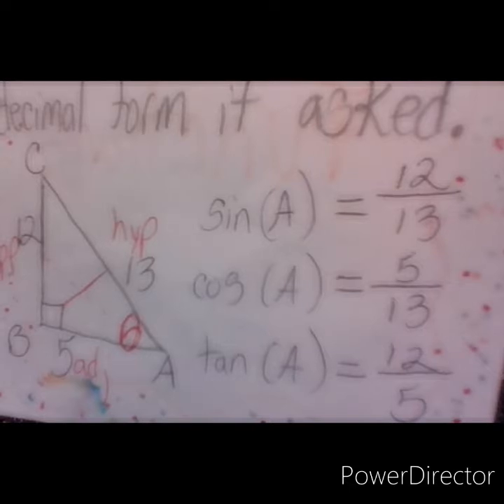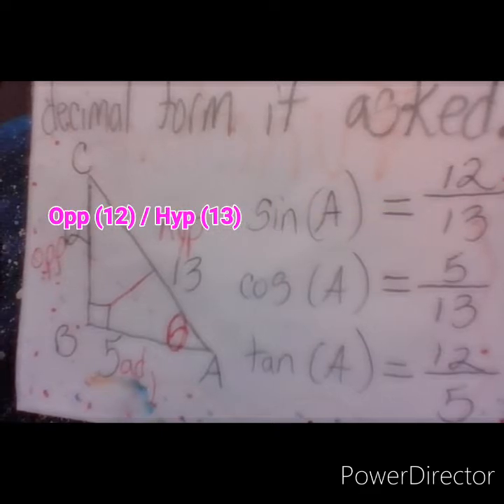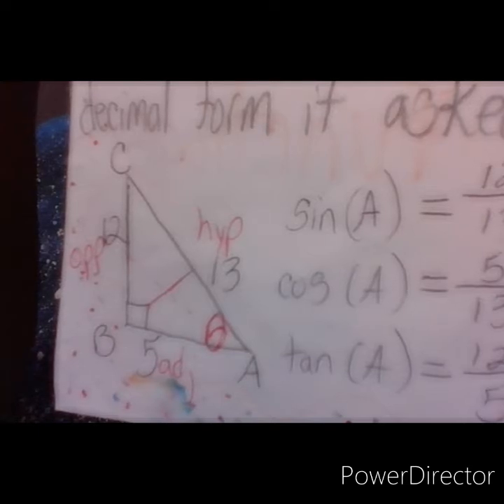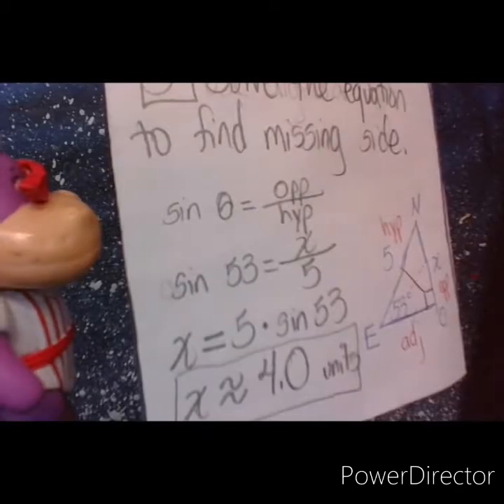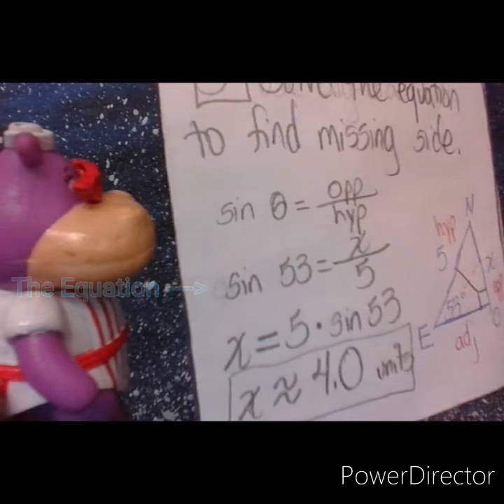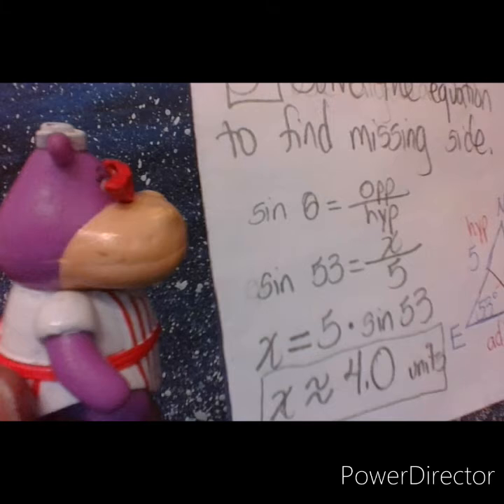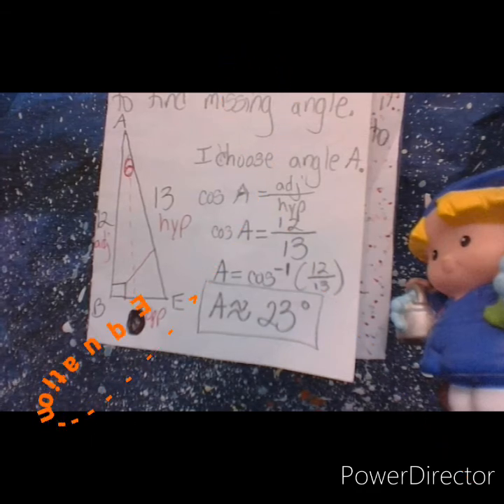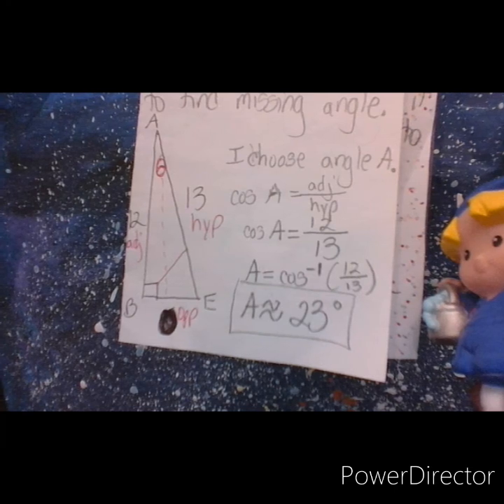Basic Trig Pamphlet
Ms. Mack and the Geometry Gang created a pamphlet as a graphic organizer of the steps to calculate trig ratios, find a missing side and find a missing angle using trigonometric ratios.